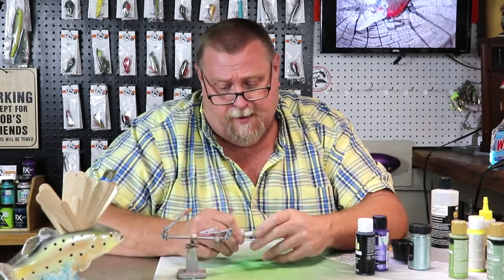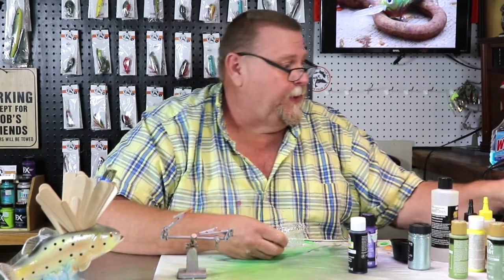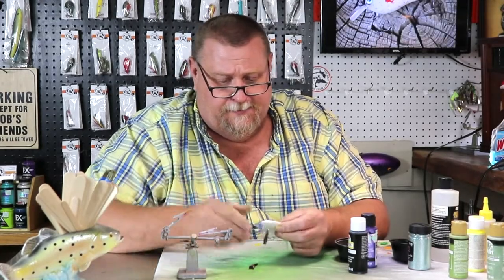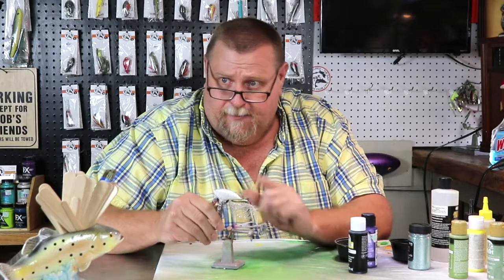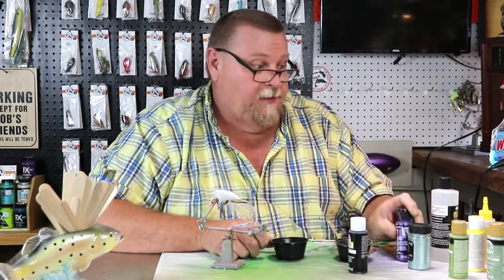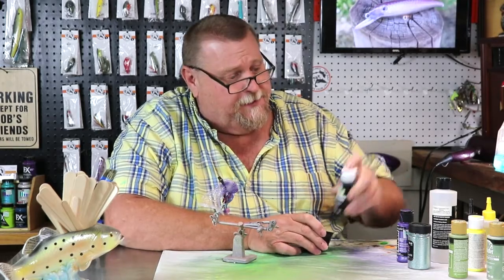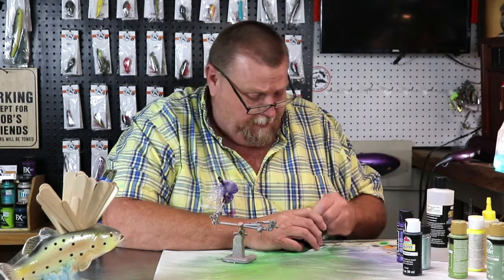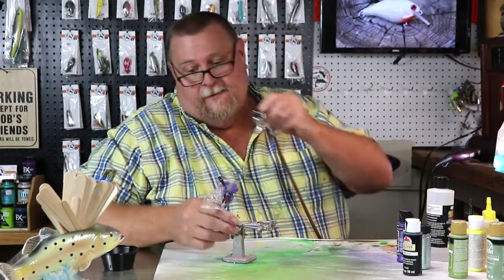Viewer Challenged me to paint a Glitter Guppy custom painted fishing lure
Challenge 16 Glitter Guppy Wake Bait | Custom painted fishing lures

#282 (individually numbered)

We hope you enjoyed the video. We have more coming your way every week!

TIMESTAMP
00:00 CH16
00:32 Intro
00:45 Overlay
02:40 Purple
05:52 Black
07:05 Unwrap
07:26 There's your guppy
07:49 Pictures
07:58 End Screen

Visit our online store at uglydoglures.com